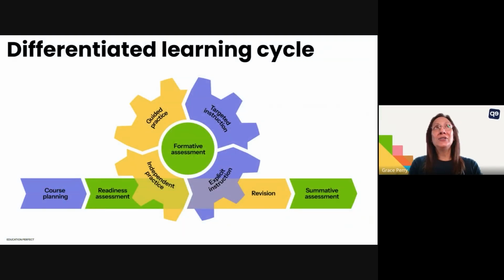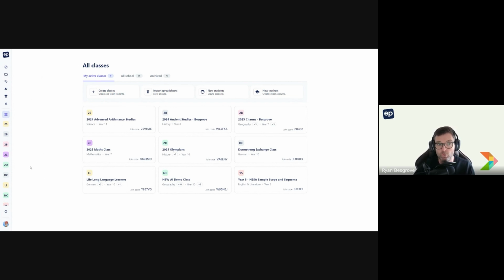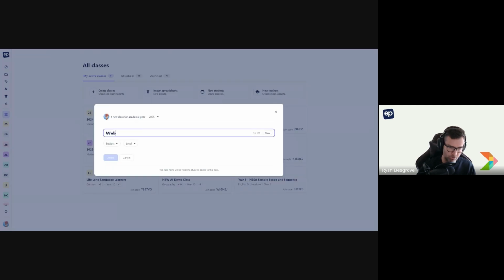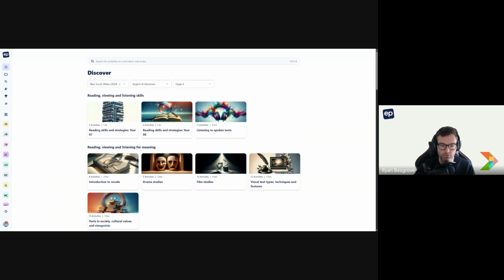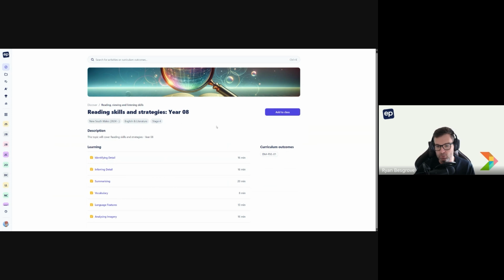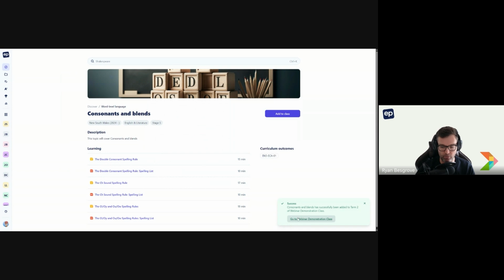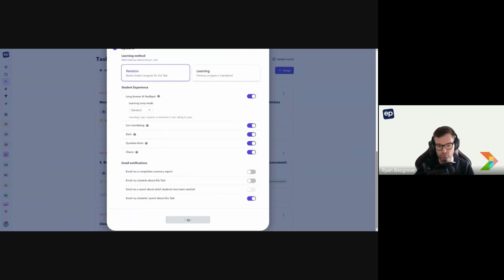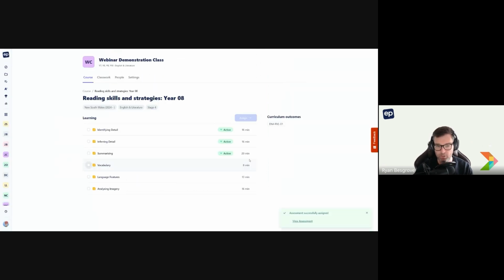Education Perfect English: Getting Started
Getting started with Education Perfect English? This quick guide shows you how to explore the world of EP English and find everything you need. Understand how content is organised and navigate our engaging resources with ease!